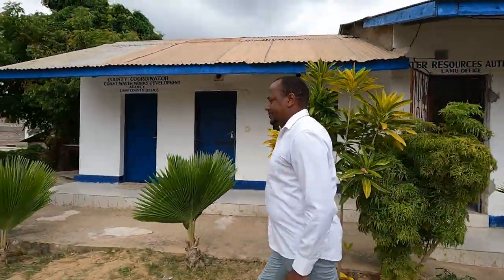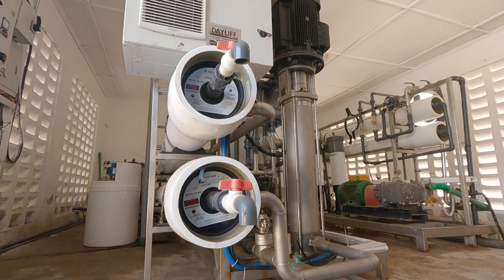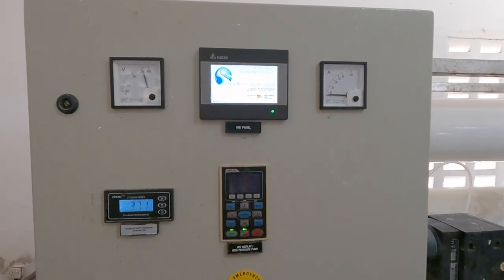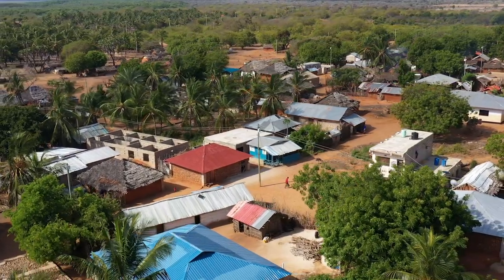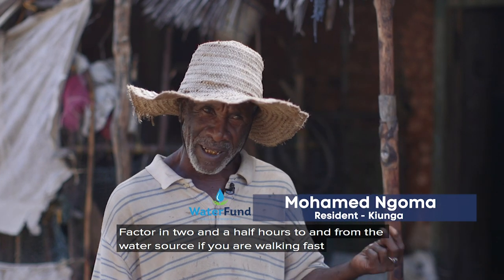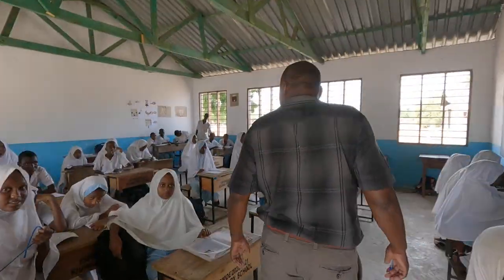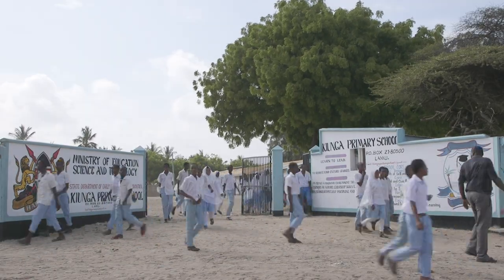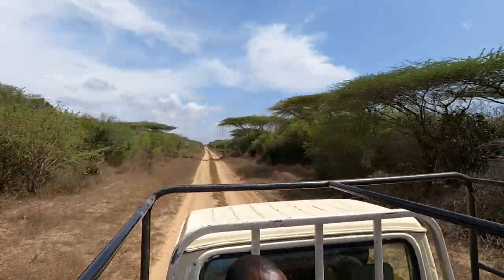Kiunga Water and Sanitation Project short documentary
Kiunga Water and Sanitation Project short documentary showcases the successes of Water Sector Trust Fund's Green Growth and Employment Programme (GGEP) in Lamu County.

The Green Growth and Employment Programme (GGEP), whose main objective was to contribute to inclusive green
growth and employment in Kenya, commenced in July 2016 and ended in December 2020. The programme was funded by the Government of Kenya and the Danish International Development Agency (Danida).

The GGEP programme was implemented by the Water Sector Trust Fund (WaterFund) and targeted eight counties in Kenya (Garissa, Isiolo, Lamu, Mandera, Marsabit, Tana River, Turkana and Wajir).